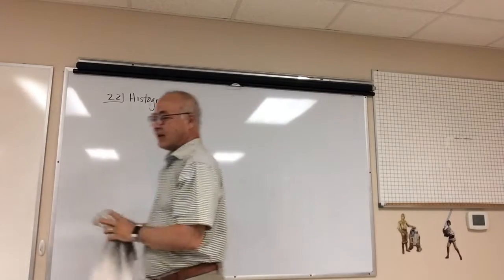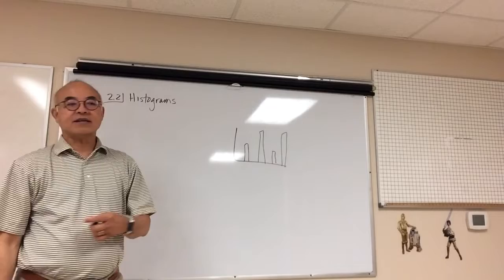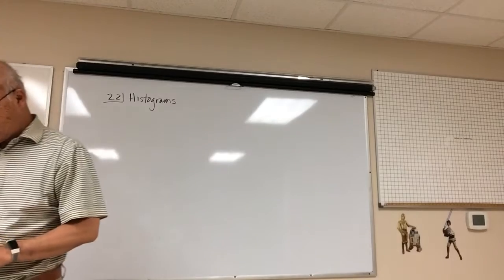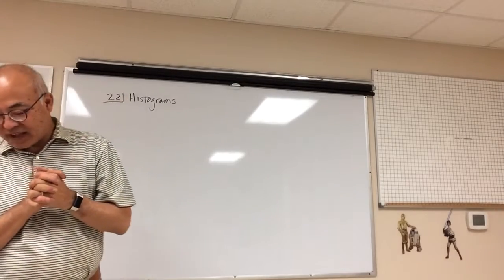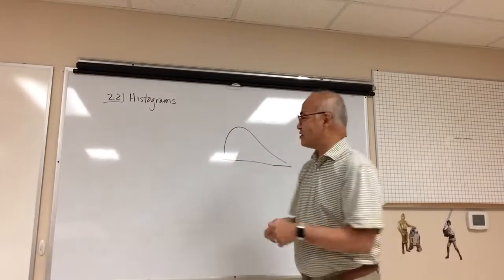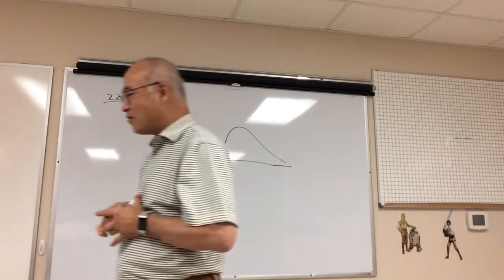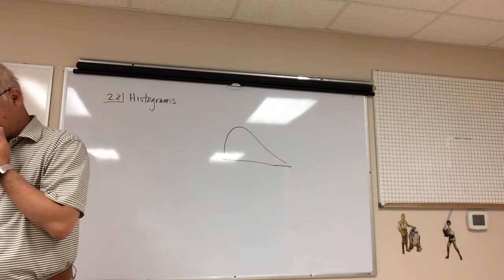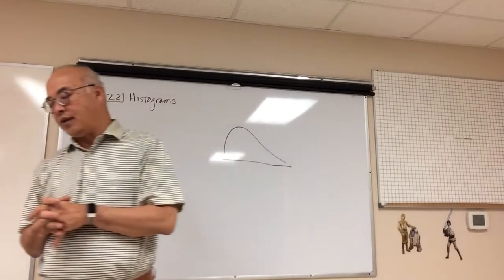HSTATS Ch 2.2 2022